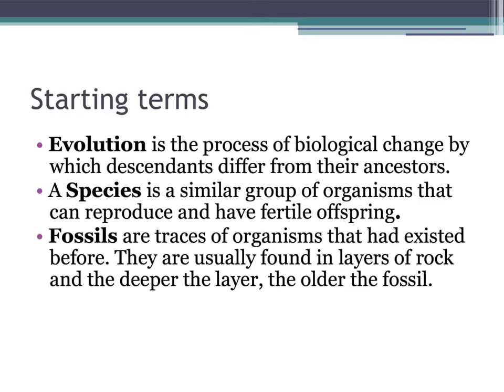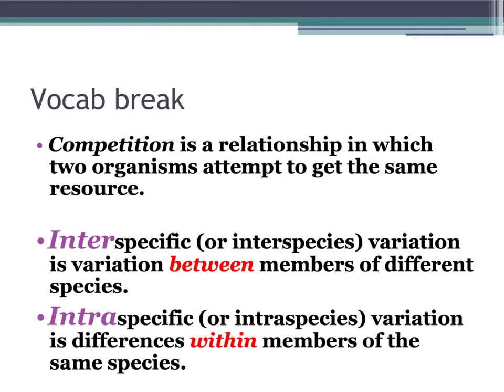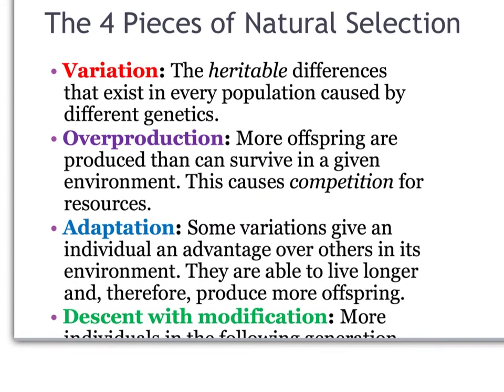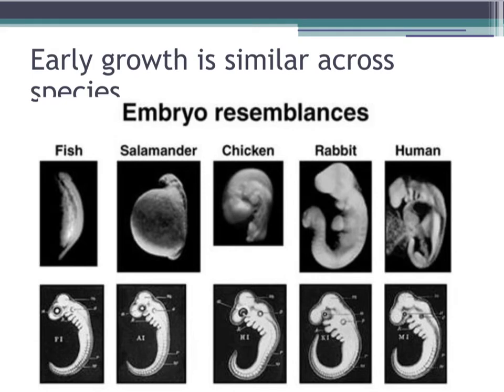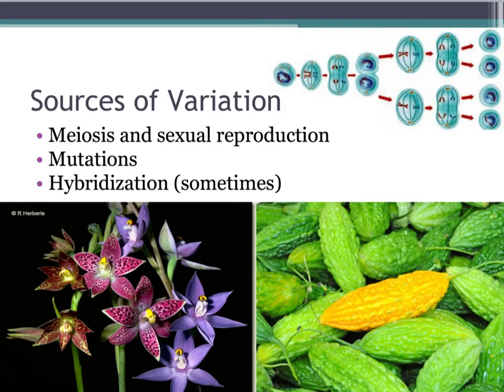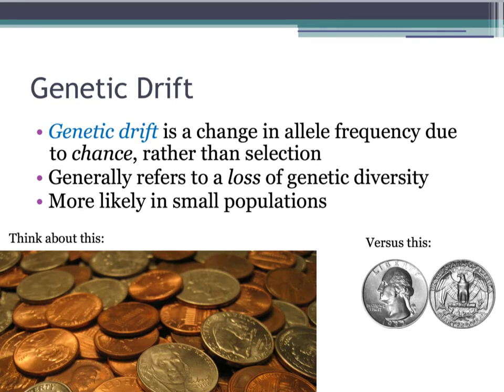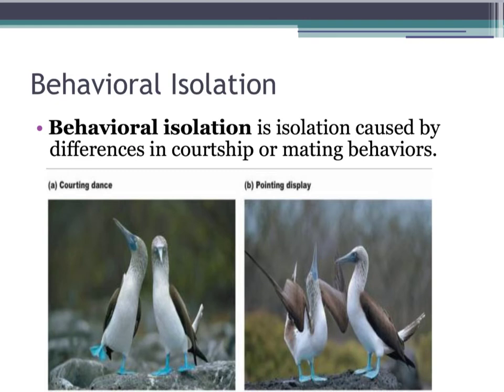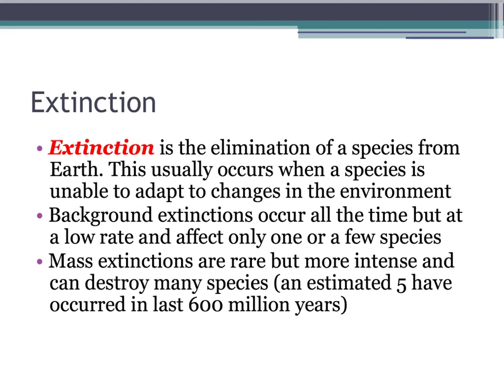Fordyce OFL Biology Unit 5